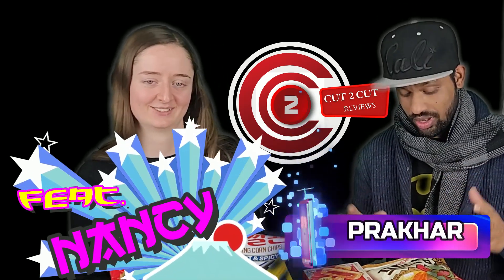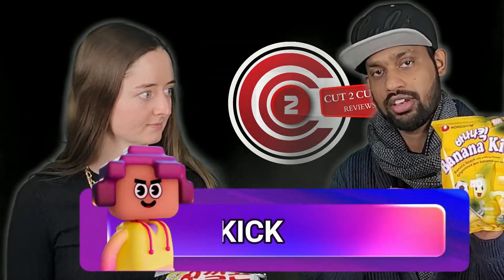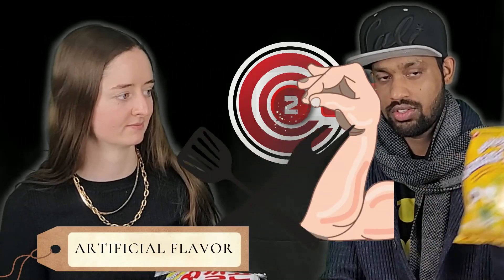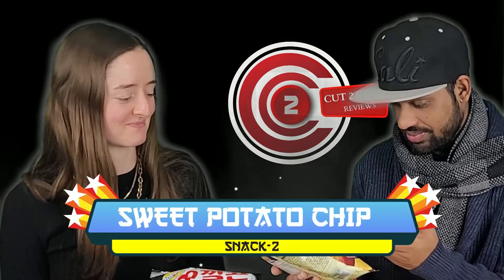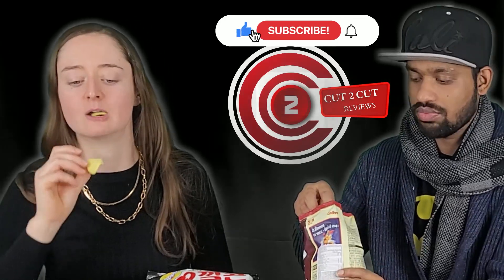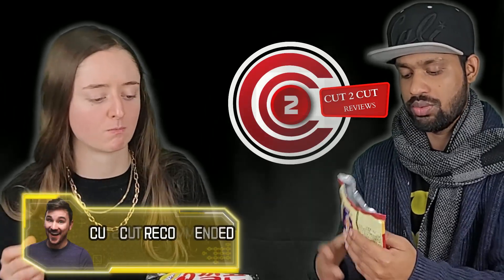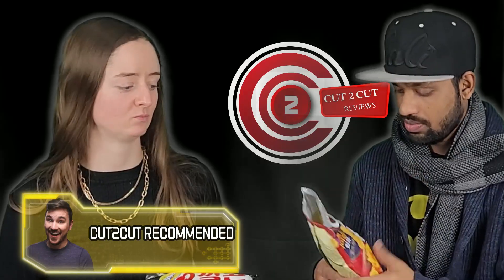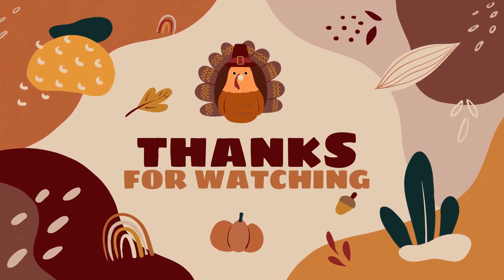Famous Korean Snack Taste Test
Remastered the previous messed up video...
This time we tried some amazing Korean snacks and we were surprised with all kind of different flavors like cinnamon, banana, peanut caramel, sweet potato and many more...

Special thanks to my friend Jisup for giving me the Korean snacks for reviewing them.
Enjoy the video and give your lovely feedback

0:00-Intro
0:22-Nancy and weight
0:30-Snack selection
0:38-Revealing snack-1
1:09-Reaction??
1:17-Conusing flavor?
1:38-Nancy joke
1:50-The verdict
2:03-Snack-2
2:18-Guessing the flavor
2:35-Reaction time
2:42-Final verdict
2:58-Snack recommendation
3:10-The end

Review Folks
Prakhar
Nancy